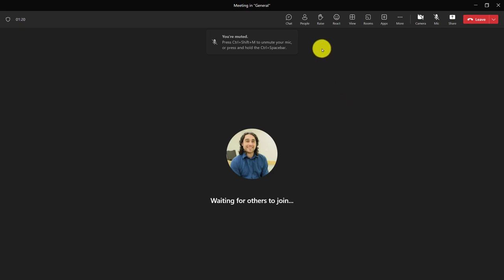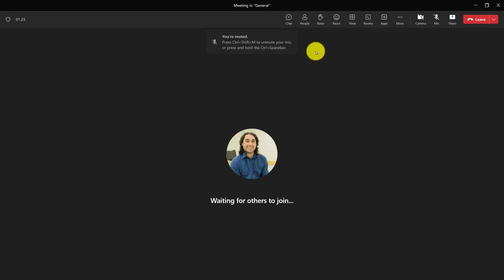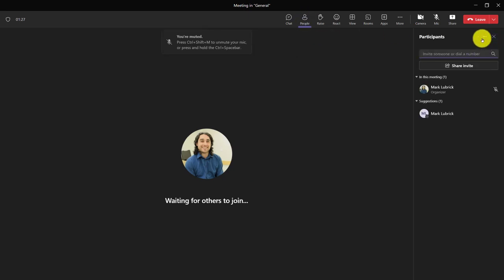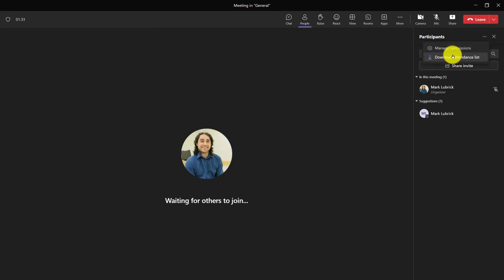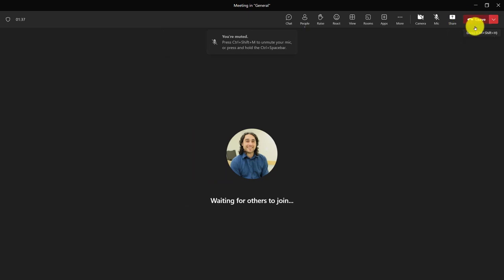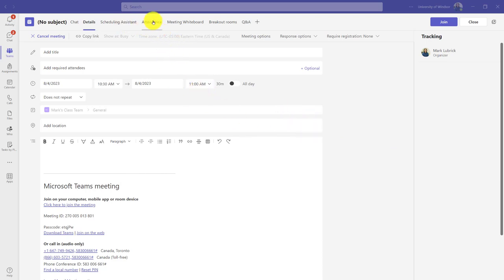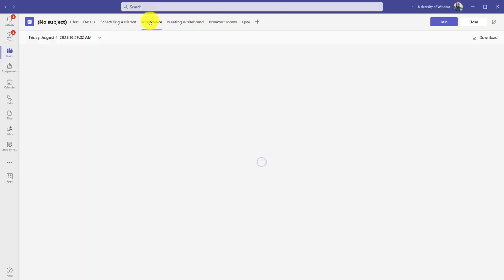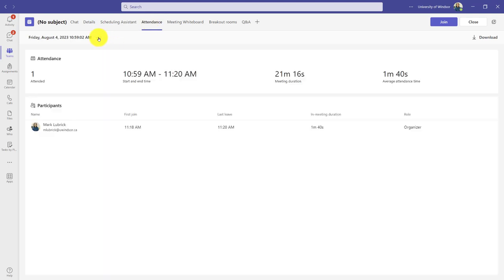MS Teams: Getting the attendance reports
The different ways you can access the attendance reports.